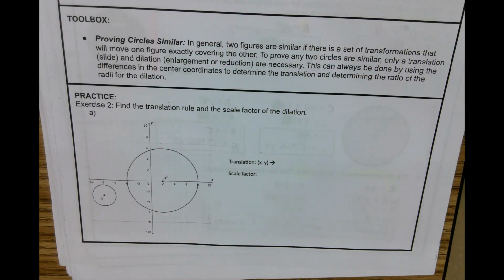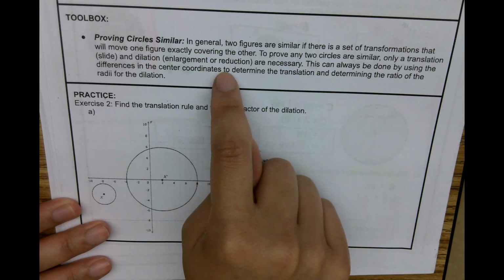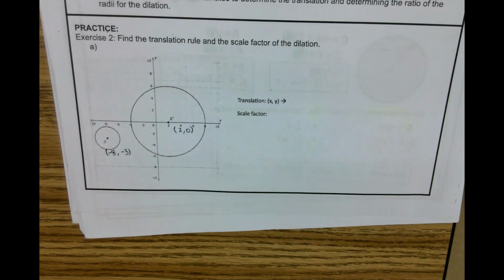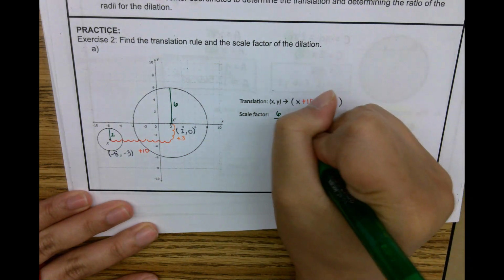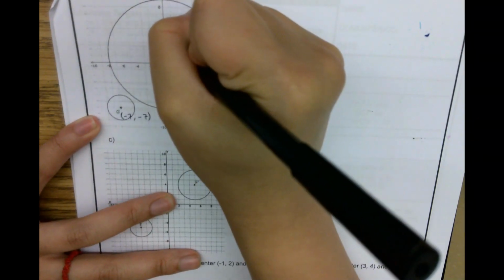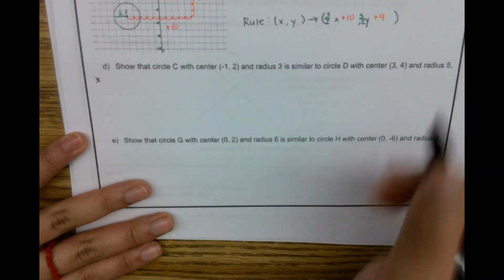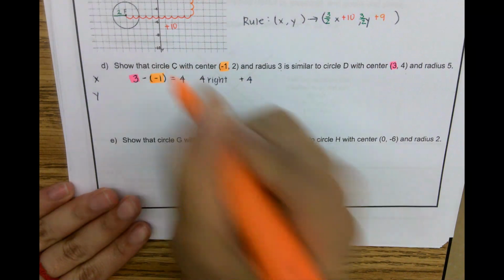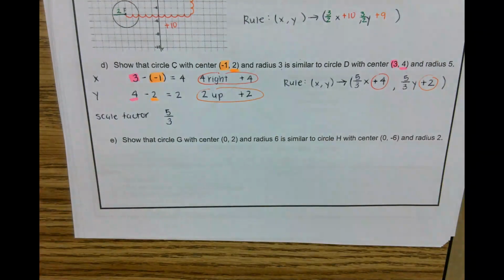Geometry: Circle Similarity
In this video, we talk about circle similarity and how to write the rule for the transformation of circles.